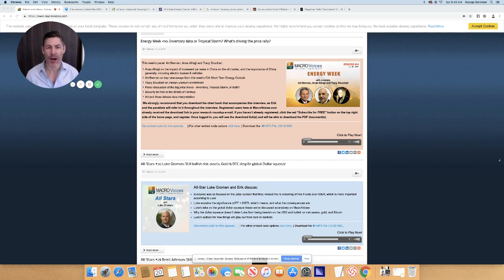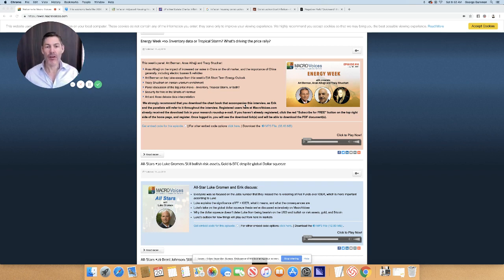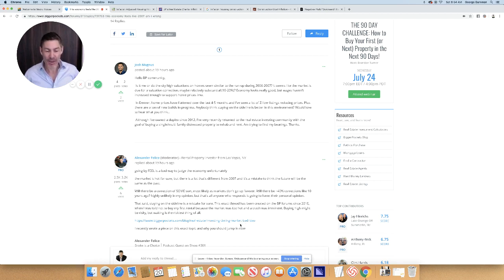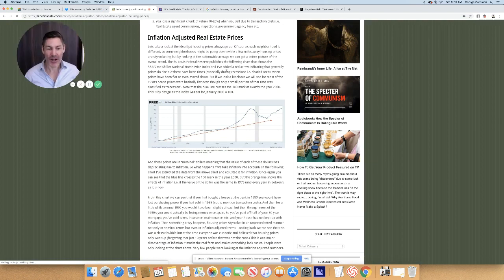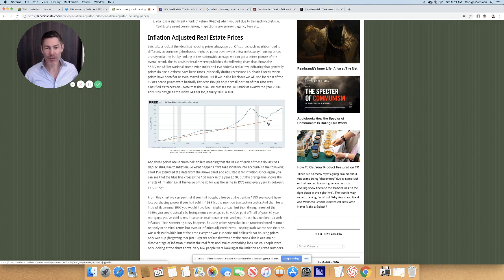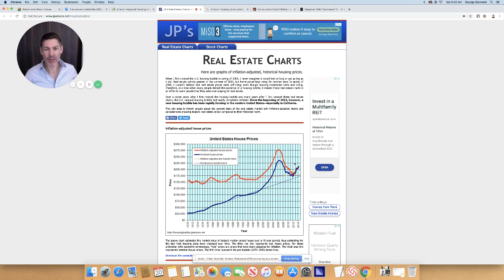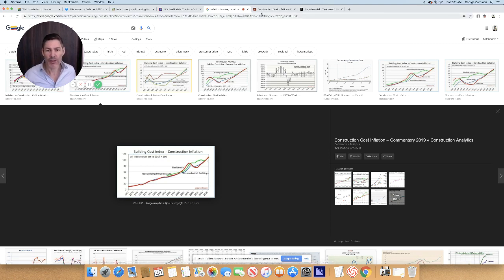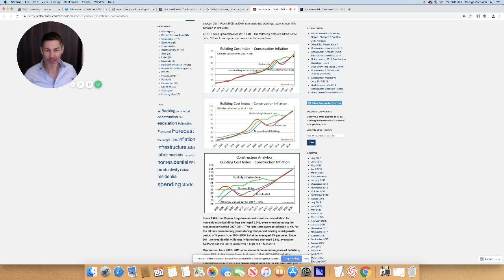Macro Real Estate Investing Show: Episode #2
This week I discuss:

1.  Are US home prices expensive?  Using charts/data, not feelings.
2.  Shale oil reserves, how do they potentially affect your real estate returns?
3.  Negative yielding government debt.  How much is there and what does it mean?
4.  Inflation in construction costs.
5.  Blackjack.  How a game of probability can improve your investing process.